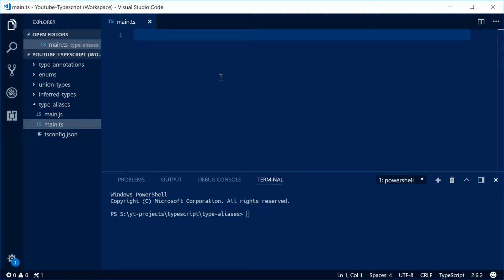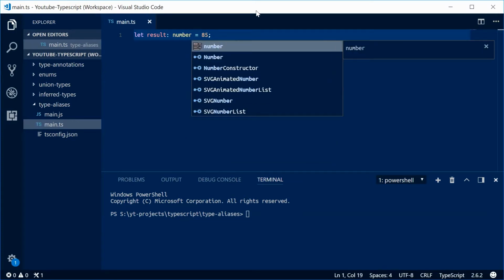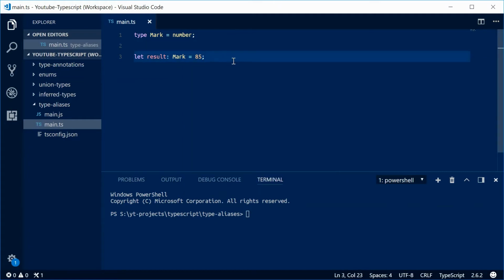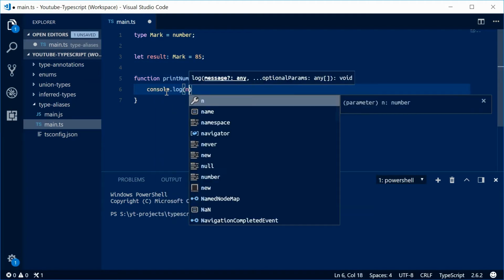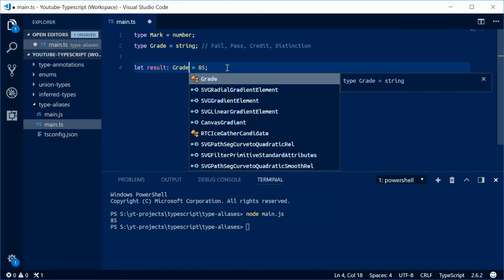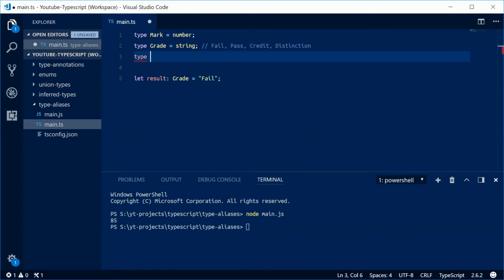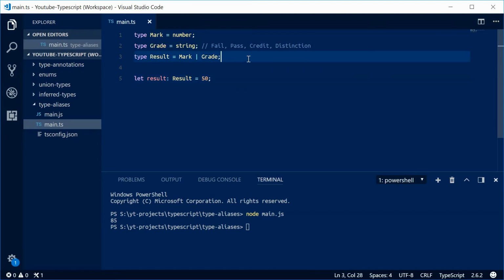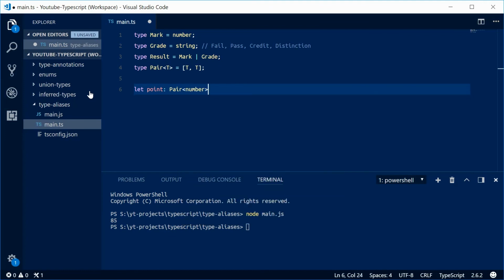Type Aliases - TypeScript Programming Tutorial #5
With the use of Type Aliases, you are able to 'rename' pre-existing data types within TypeScript. This works with regular primitive types, custom classes, unions and even generics. It makes your code more legible and easier to maintain.

In this video I look at a few examples of how you can use Type Aliases as well as it being used with primitive types, tuples, unions and generics.